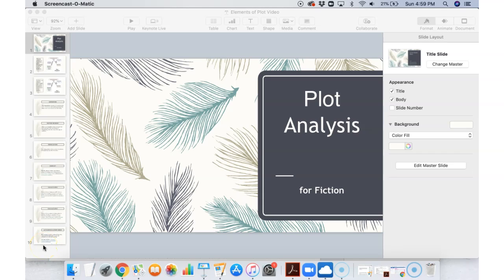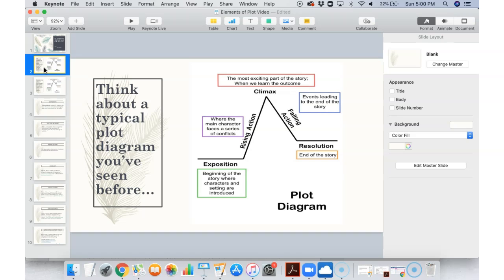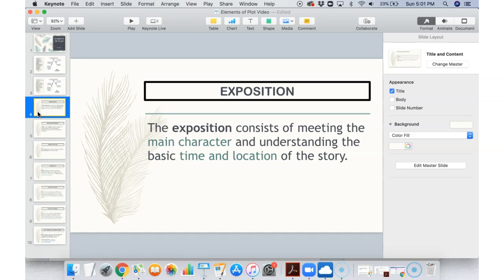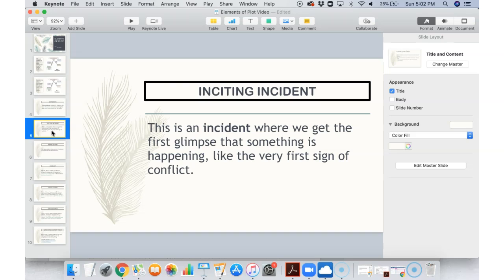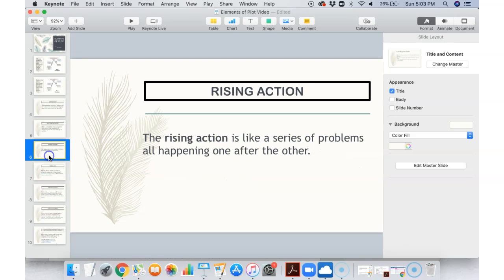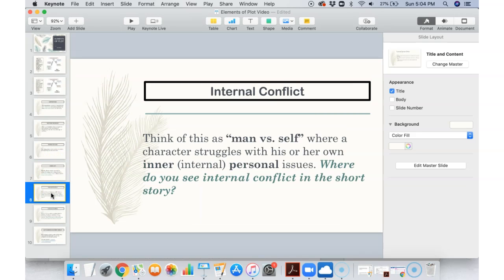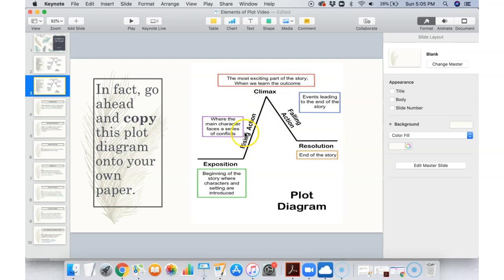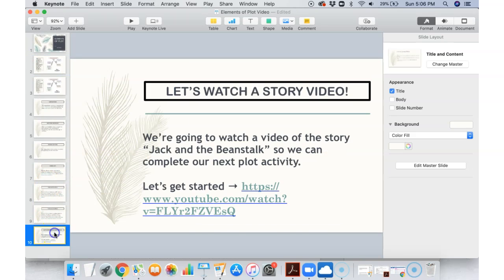Elements of Plot